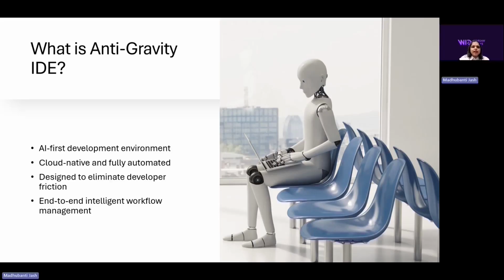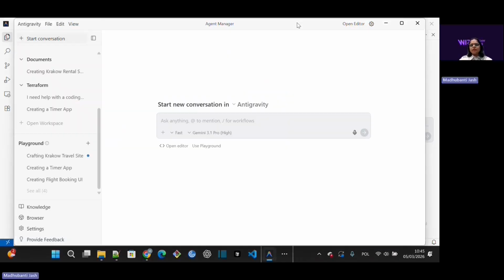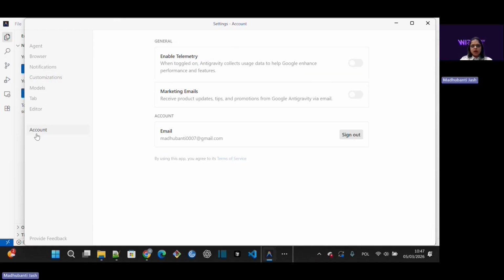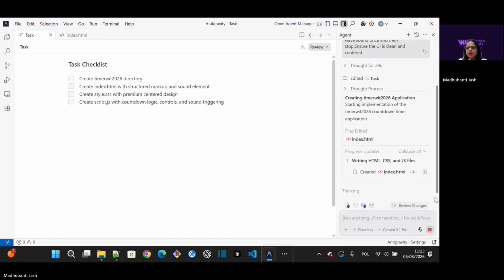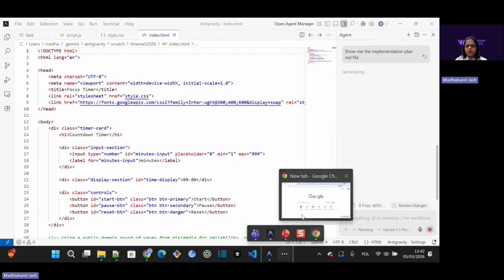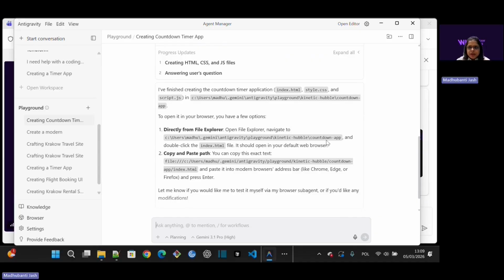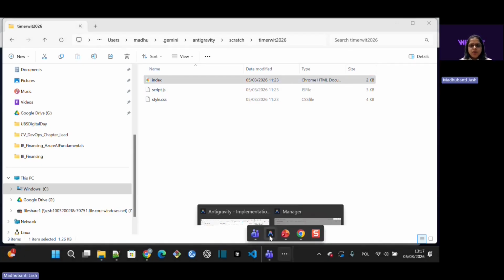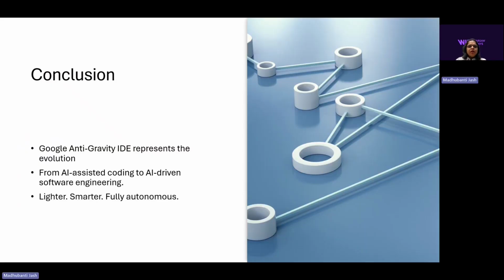WID 2026 Antigravity Recording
Discover the future of coding with Google Antigravity 🚀

In this video, we explore Google’s revolutionary agent-first AI development platform that is changing how software is built. Instead of writing code line by line, Antigravity lets AI agents plan, code, test, and even verify entire projects autonomously.

You’ll see how this powerful tool transforms a traditional IDE into a “mission control” for AI agents, where multiple agents can work in parallel, handle complex tasks, and generate real results with minimal human input.

💡 What you’ll learn in this video:

What Google Antigravity is and how it works

Key features like Agent Manager, Editor & built-in Browser

How AI agents can build apps from scratch

Why this tool could redefine the future of programming

Whether you’re a developer, tech enthusiast, or just curious about AI — this is something you don’t want to miss!

👉 Watch till the end to see how AI is taking coding to the next level.